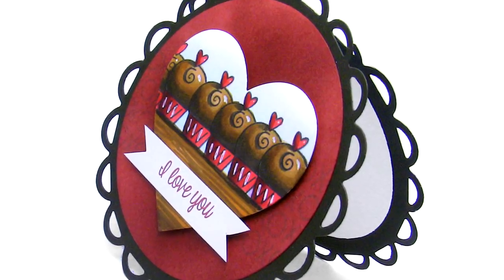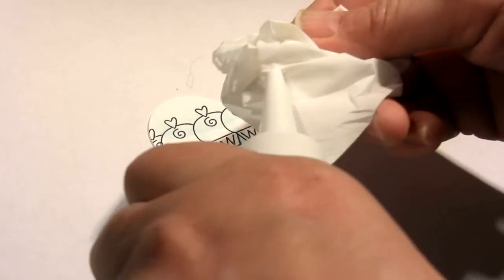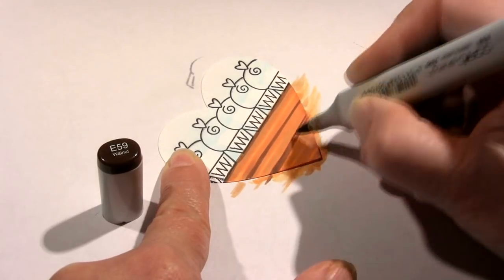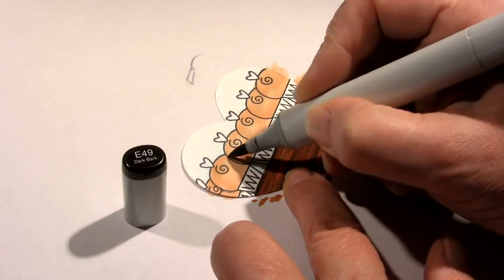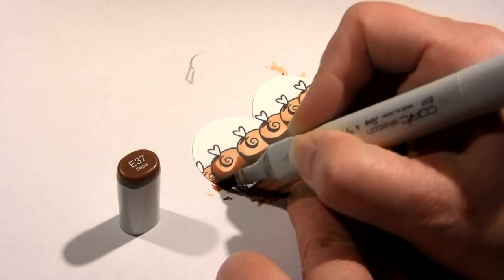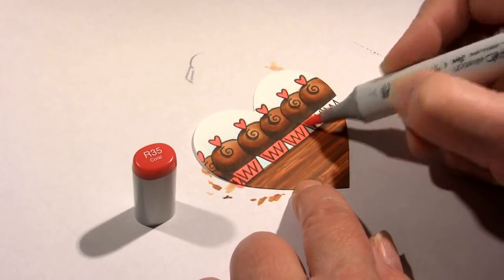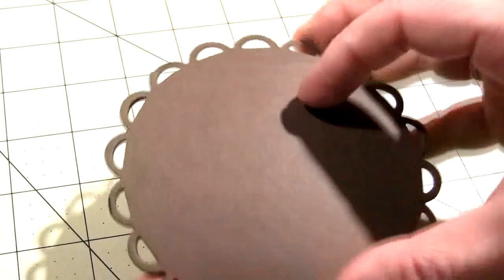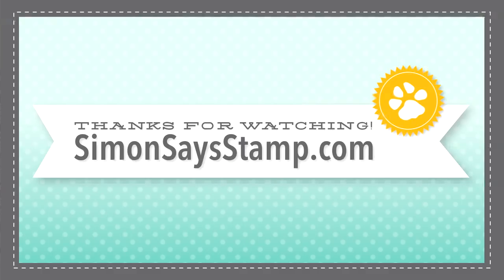For the Love of Truffles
Follow along on a fun coloring tutorial with Sandy Allnock as she gives some great tips on coloring and shading with Copic markers.